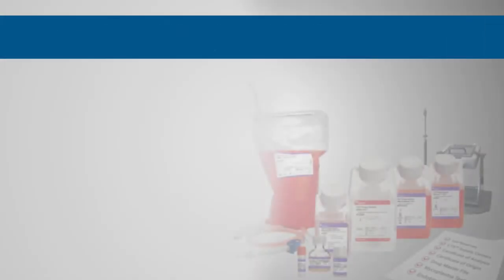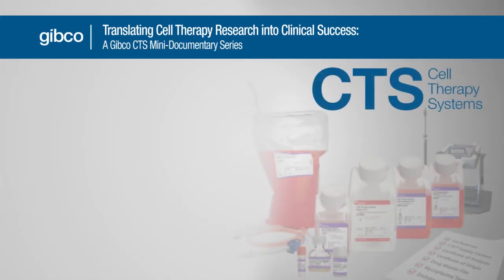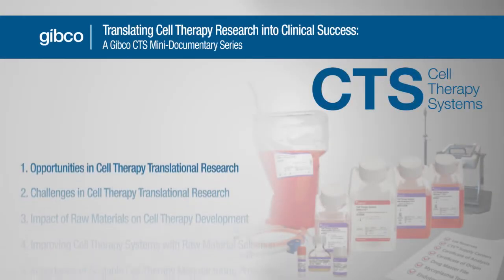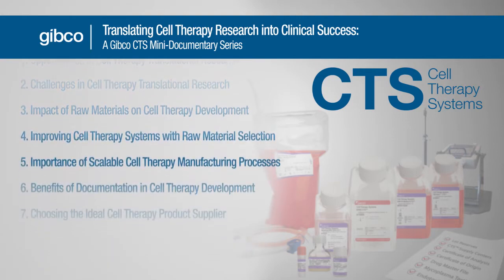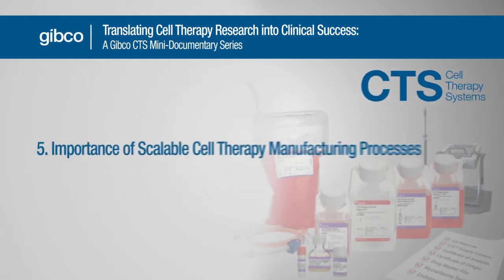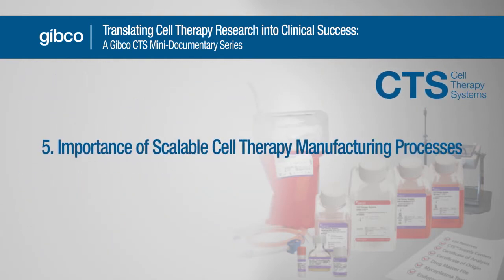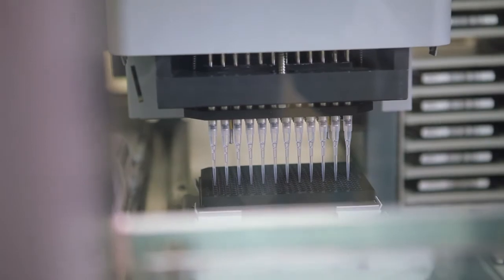Episode 5: Importance of Scalable Cell Therapy Manufacturing Processes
Episode 5 of the 7 part, Translating Cell Therapy Research into Clinical Success: A Gibco CTS Mini-Documentary Series.

We asked four experts with backgrounds in stem cell therapy and immunotherapy research, cell therapy manufacturing, and clinical development to share their unique perspectives on the opportunities and challenges facing the cell therapy industry. In each of the 7 videos these leaders provide practical guidance and valuable insights on a range of topics critical to successfully translating cell therapy research into clinical and commercial applications.

Contributors:
- Larry A. Couture, Ph.D -  Vice President, Center for Applied Technology Development, City of Hope
- Michael Scott, Ph.D. – Chief Development Officer and Vice President, Device Research and Development, Viacyte, Inc.
- Kevin D’Amour, Ph.D. – Chief Scientific Officer, Vice President of Research, Viacyte, Inc.
- Holly Young – Cell Manufacturing Manager, Viacyte, Inc.

Special thanks to Viacyte, Inc and City of Hope for their incredible contributions and for helping to lead the field of cell therapy research forward.

To watch the next video in this mini-series and to learn more about Gibco Cell Therapy Systems (CTS) solutions available from Thermo Fisher Scientific, please